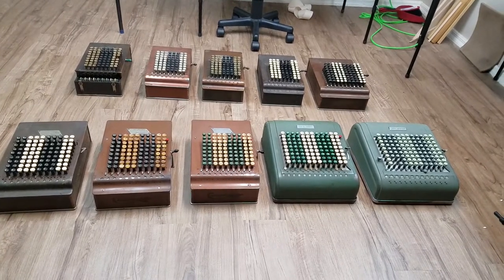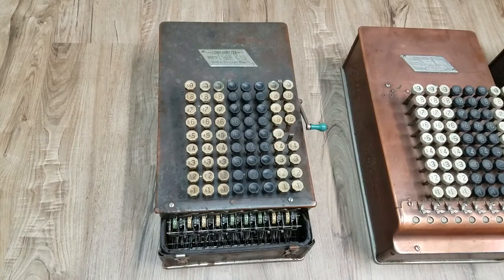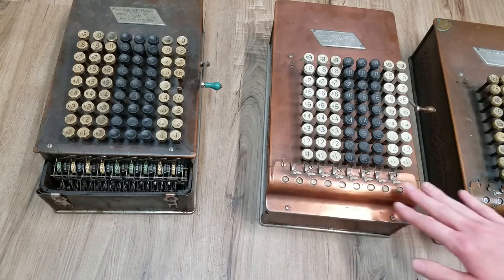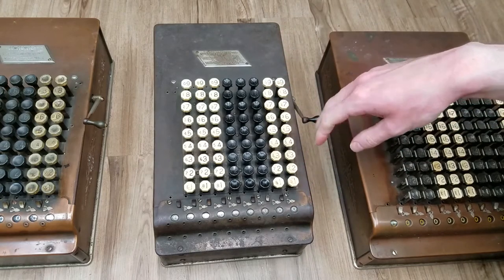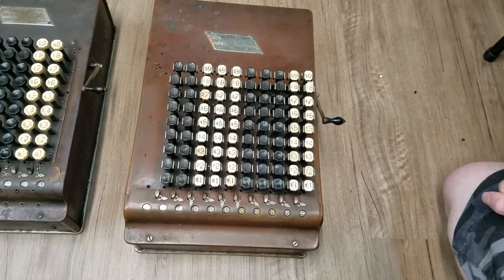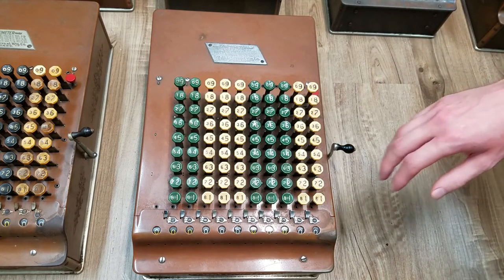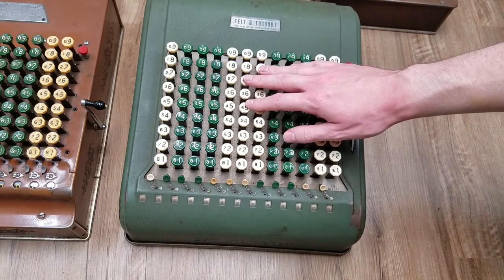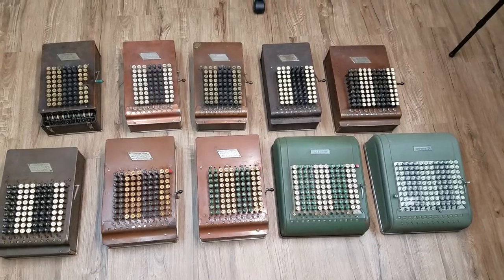Evolution of Comptometers 1904-The End (Models A-3D11)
Taking a look at the evolution of the Comptometer from the model A to the end of production